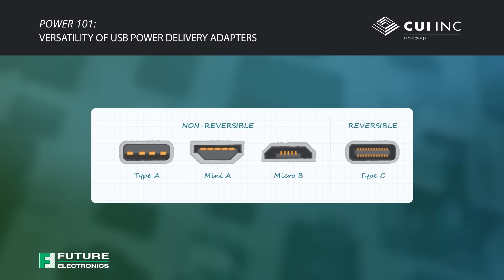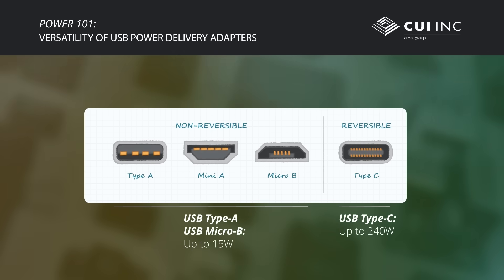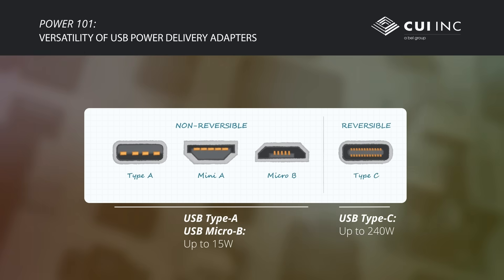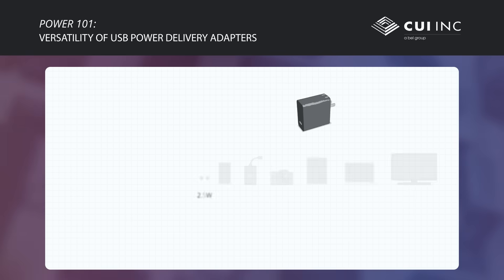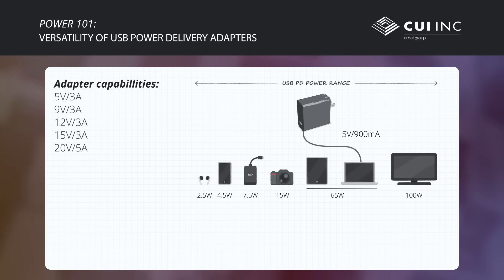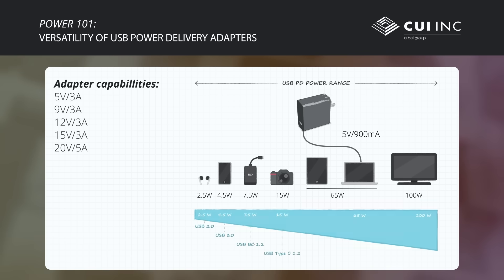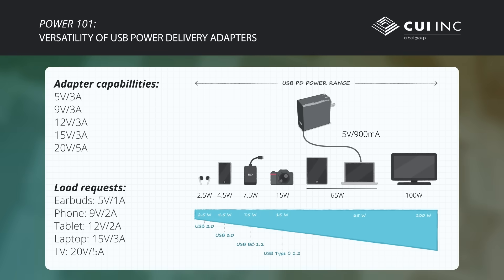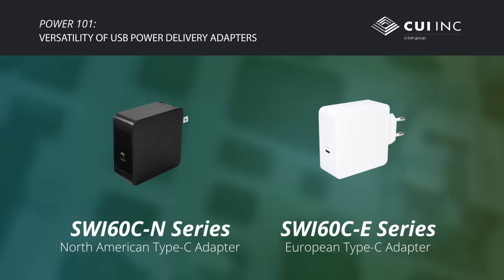CUI: Power 101 USB Power Delivery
In this Power 101 video from CUI, we explain how USB Power Delivery (USB PD) works and its benefits and uses in relation to power adapters.